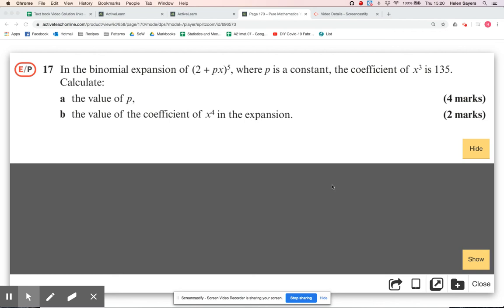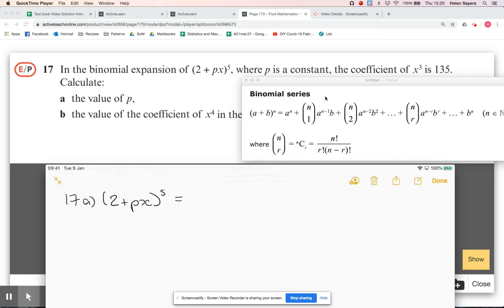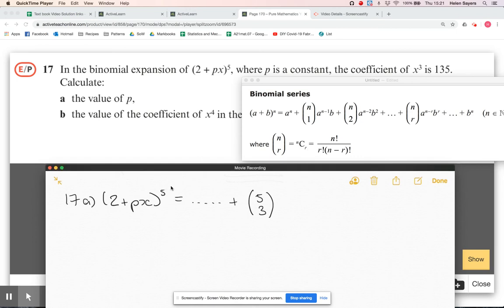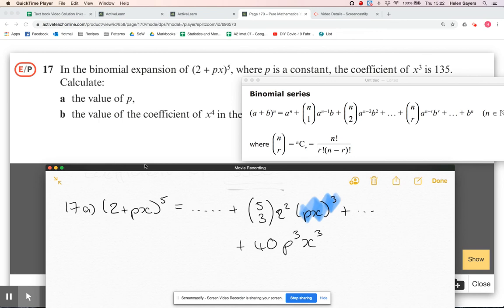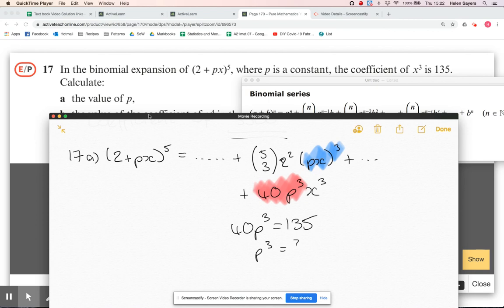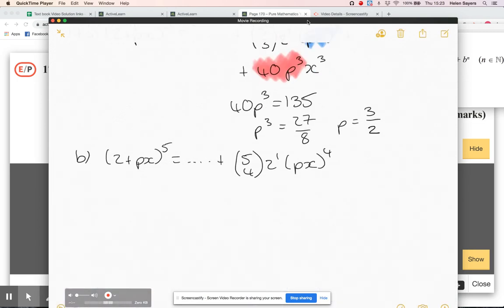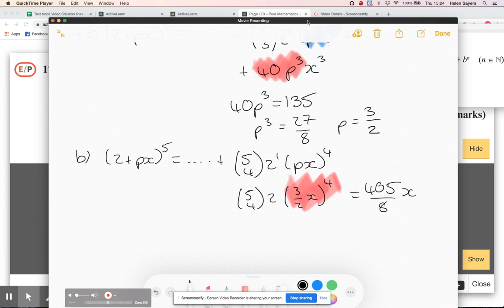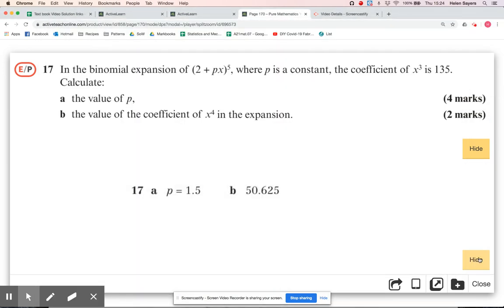Year 1 Core Mixed Ex8 Q17